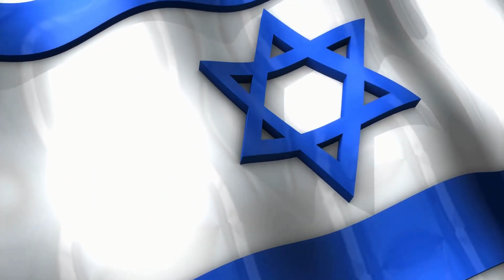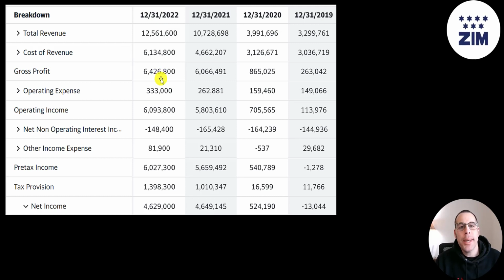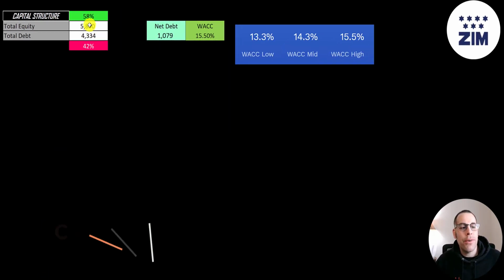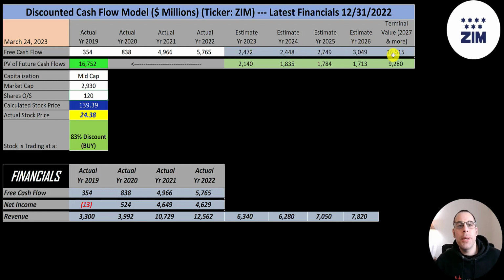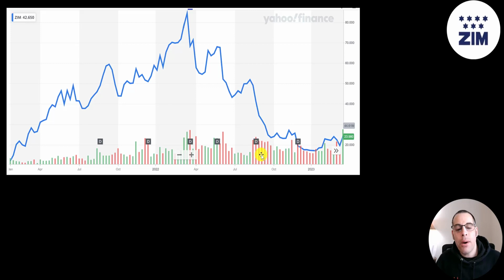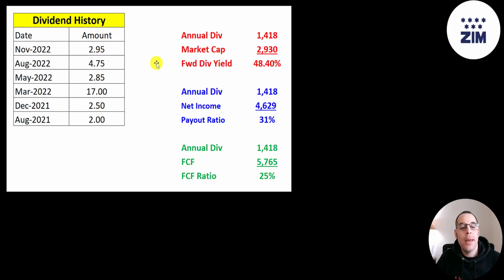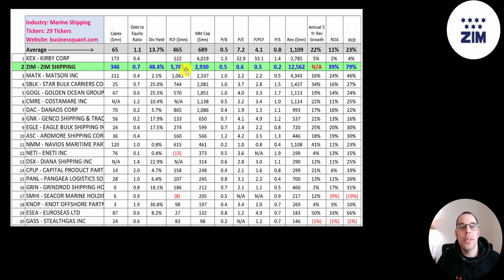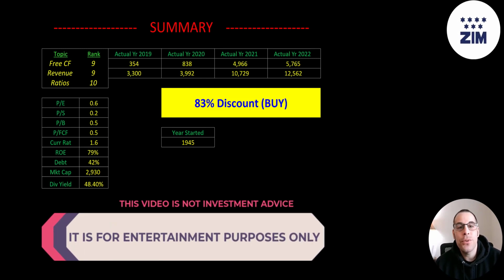Analyzing ZIM Shipping's Stock Valuation: Is it a Buy or Sell?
0:00 Opening
0:23 High Level Company Detail
1:26 Financial Review
4:06 Capital Structure
4:30 Valuation Results
5:51 More info
9:33 Competitor Analysis
10:32 Closing